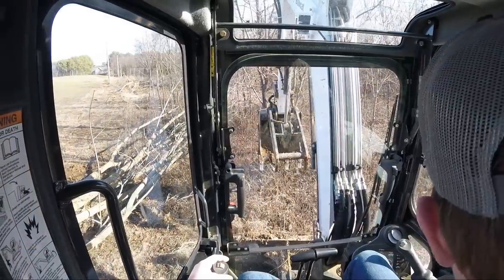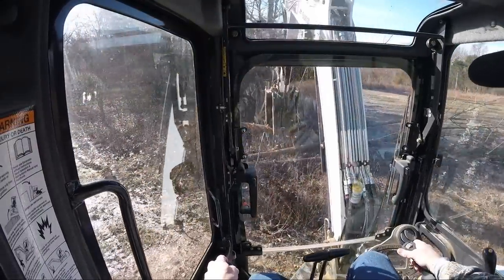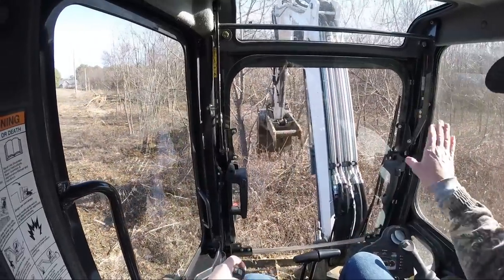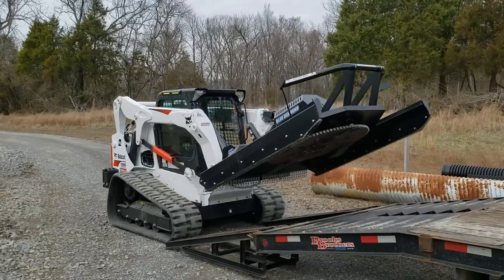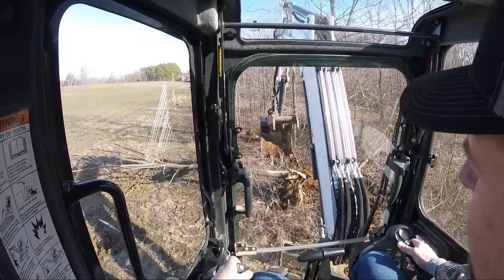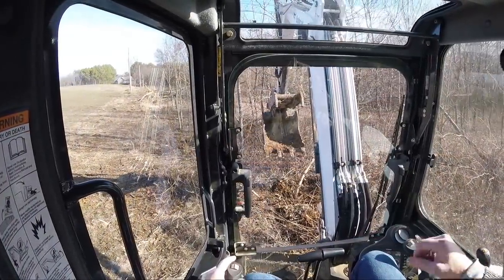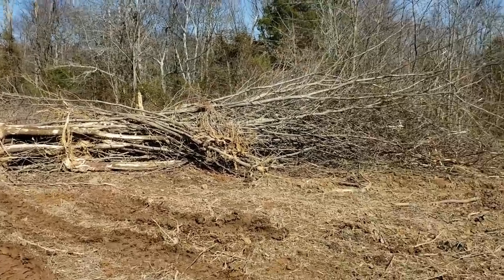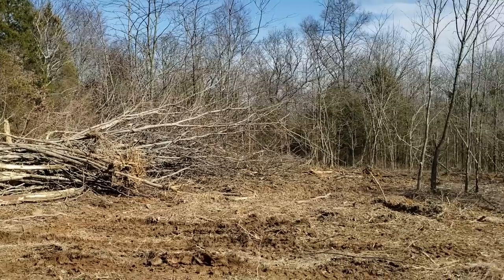Clearing Land, Skid Steer talk & more in the Bobcat Mini Excavator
Join me on a beautiful Saturday in February, 2020, down in Southern Illinois as I continue to work on our home farm by clearing land in a strategic location with the Bobcat e42 Mini Excavator. We'll also talk about the New Bobcat T650 Skid steer (CTL), and some future work planned for it and the new Blue Diamond Severe duty cutter head for the Skid Steer. We'll also cover a new piece of equipment that we will be doing a demo with, which is a Bandit heavy duty Tree mulcher that will mulch up to 18 Inch trees and turn them in to wood chips! So I am stacking a bunch of trees so that we have some fuel to run in that mega mulcher here in the near future! Also, just after this video was posted our new Bobcat T650 CTL got delivered, so here is the video in case you missed that one
Thanks for joining us today, please hit the Like button if you enjoyed this video and subscribe to join us in all of our land management projects, wildlife conservation projects, wildlife habitat improvements, Bobcat excavator projects, Bobcat skid steer projects (aka track loader and CTL), our Kentucky farmhouse rehab project, hunting, fishing, DIY rustic home decor projects, DIY landscaping, and much  more country living adventure. Kapper Outdoors, living the dream, one acre at a time.